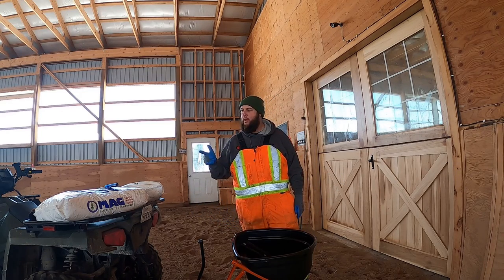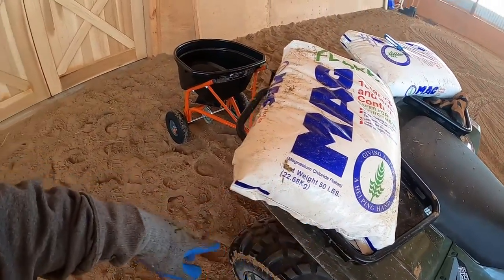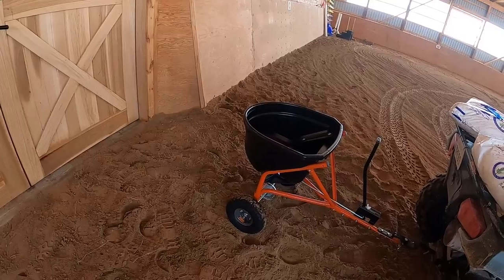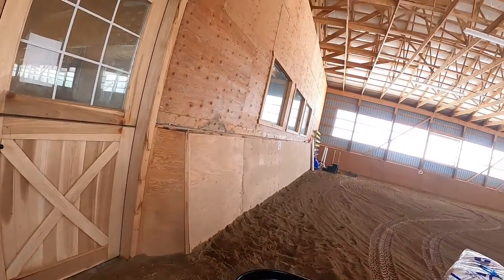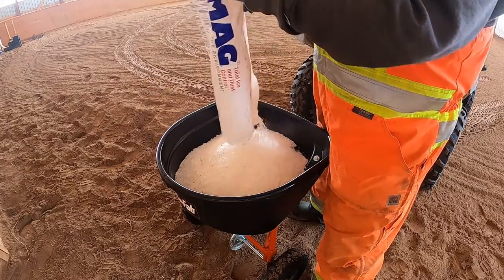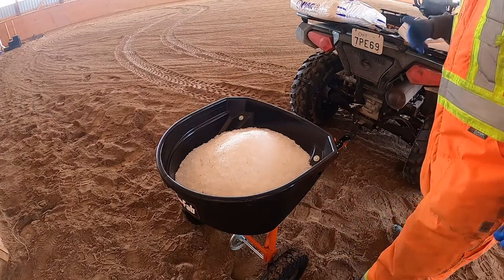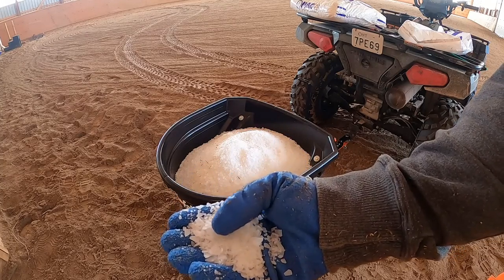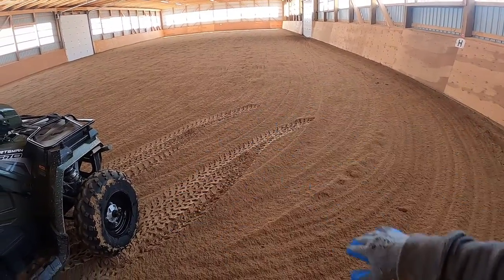Dust Control In The Indoor Riding Arena - March 19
In this video I use my newly assembled Agri-Fab Spreader to apply Mag to the indoor arena. Mag helps by absorbing moisture in the air, and keeping the sand footing dust free. Without dust control, the indoor arena can be difficult to ride in and the dust isn't good for the horses to breathe in.